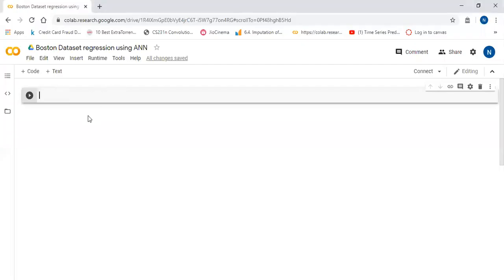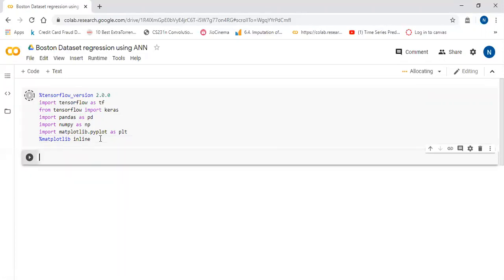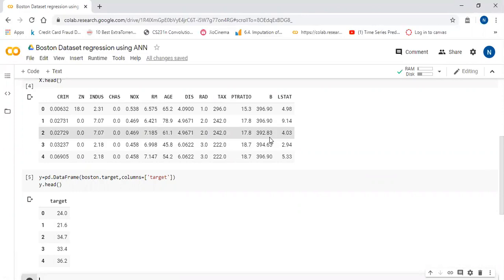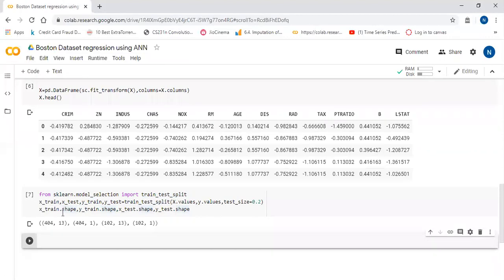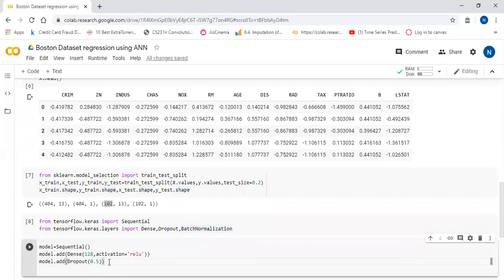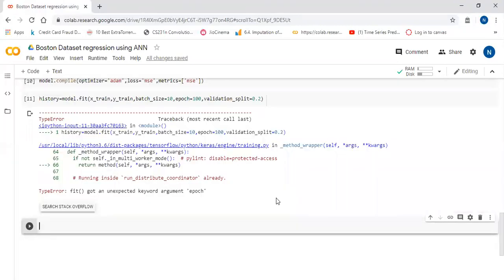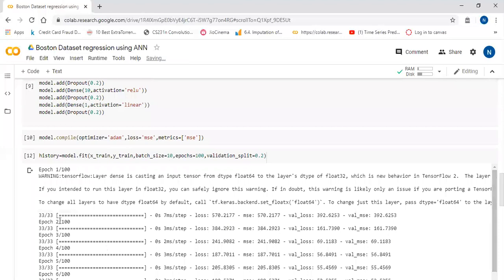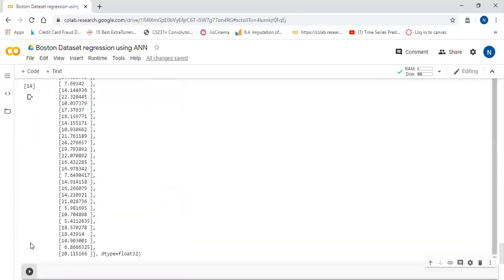Regression using ANN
The last Droupout layer is not needed. Hence, i removed an uploaded code. This was there due to copy paste